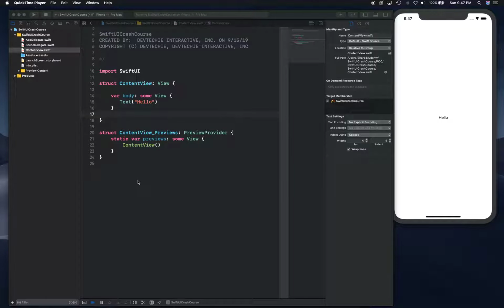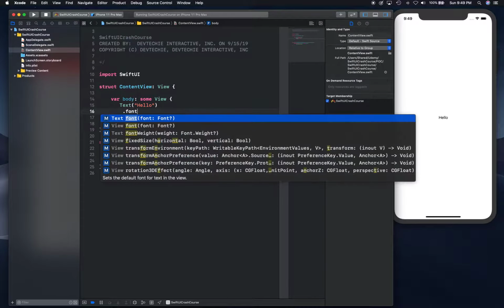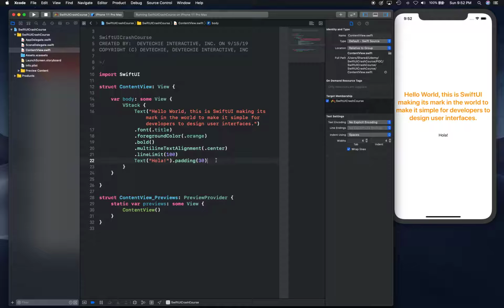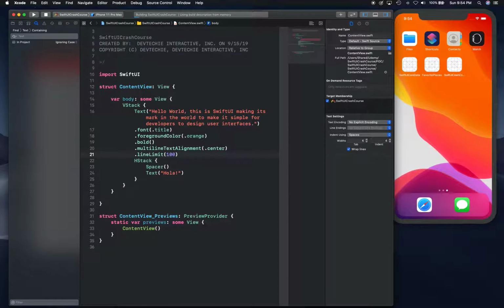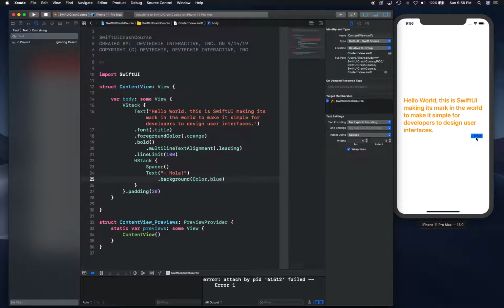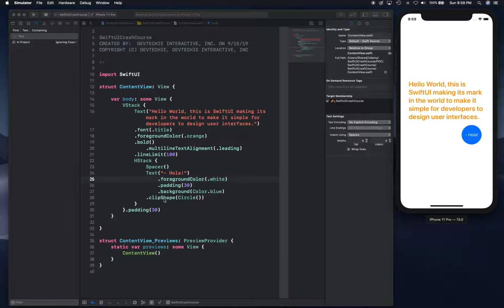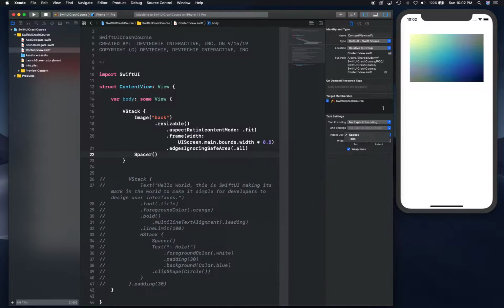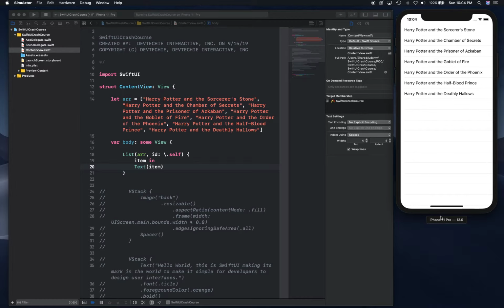SwiftUI Text, VStack, HStack, Images, List